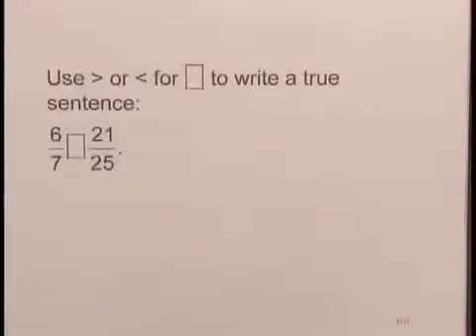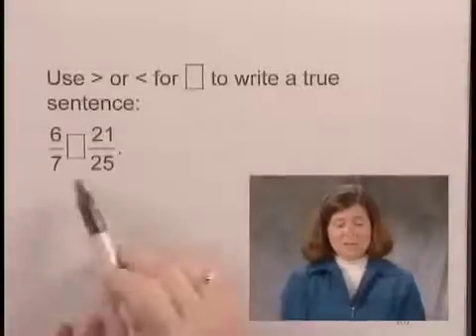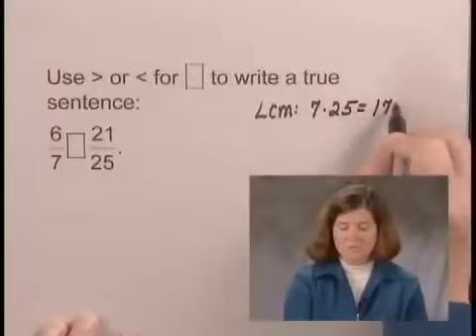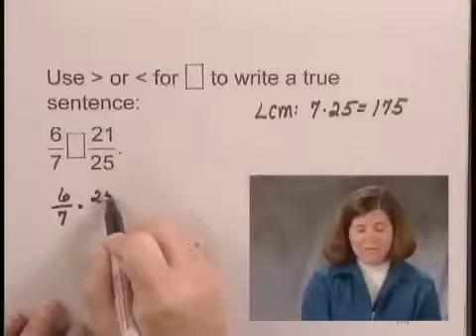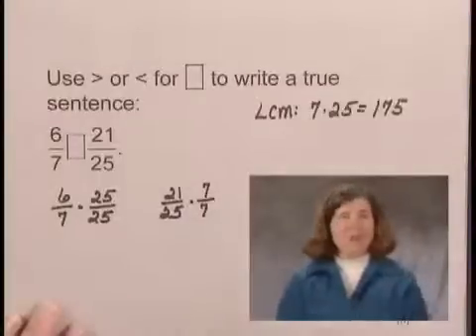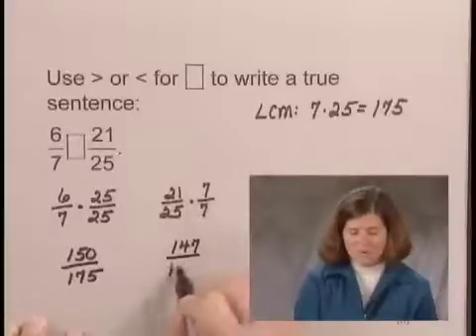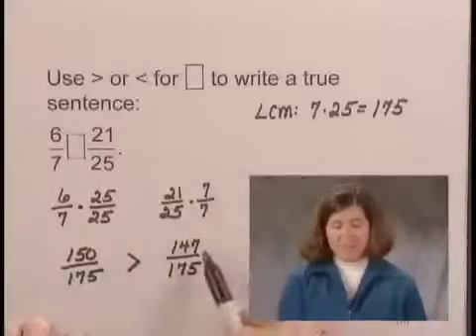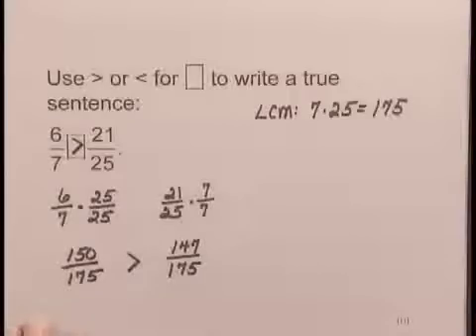Basic College Math Ch3 Ex11